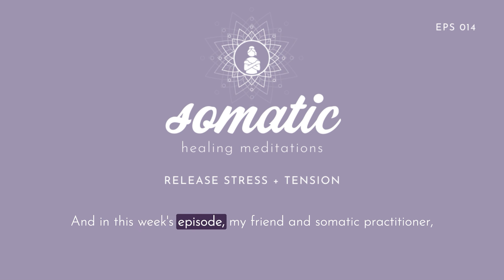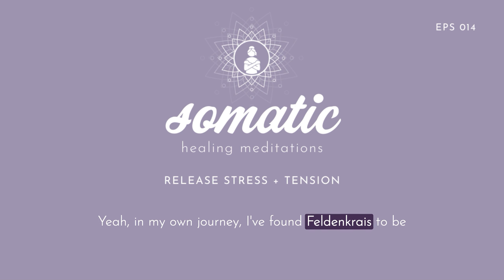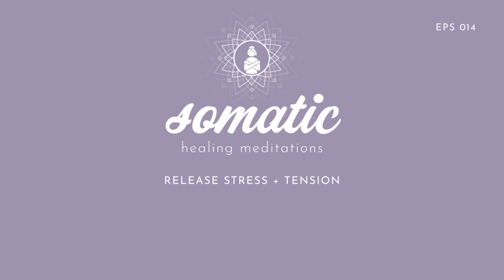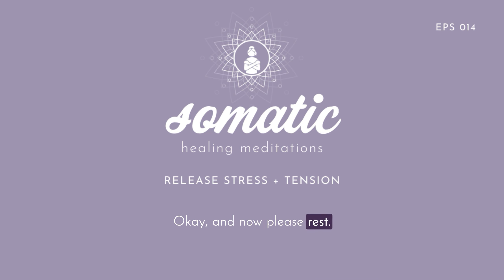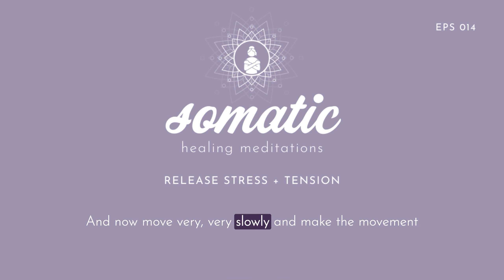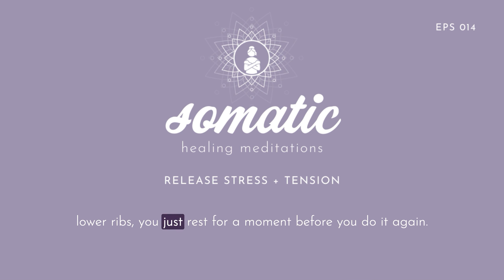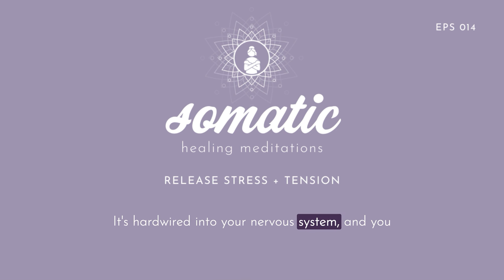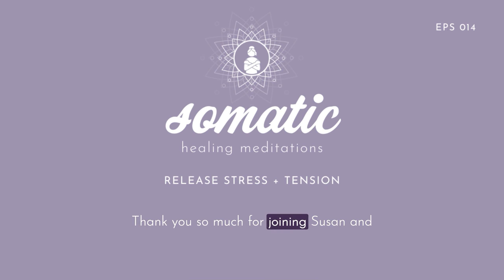Release Stress and Tension (Feldenkrais Exercise for Deep Relaxation)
Did you know that you can release stress and tension patterns in your body with your brain?

When we think of the accumulated stress and uncomfortable tension we experience in our bodies, we usually assume that we need to do yoga or stretching or get a massage in order to release that stress and tension.

But, your brain and nervous system are actually in control of those stress and tension patterns!

So, a deeply effective way to release those patterns is to invite your brain to release and reorganize them.

That is exactly what this Feldenkrais exercise for deep relaxation is going to do!

In this episode of Somatic Healing Meditations, we have our first guest host! Somatic practitioner (and Feldenkrais Method® practitioner) Susan Van Note guides this wonderfully gentle and effective Feldenkrais exercise for deep relaxation!

Episode timing:

00:00 - Train your brain to release stress and tension patterns from your body
01:27 - Introducing Susan Van Note
02:15 - A brief explanation of The Feldenkrais Method
04:28 - How to set up for today’s Feldenkrais exercise
05:52 - Feldenkrais Exercise for Deep Relaxation
24:23 - Conclusion

Connect with guest host Susan Van Note:

- Sign up for Susan’s Free Feldenkrais Exercise to Calm Your Stress + Anxiety

Connect with Karena:

- Sign up for Karena’s free minicourse: The Feel it to Heal it Mini-Course